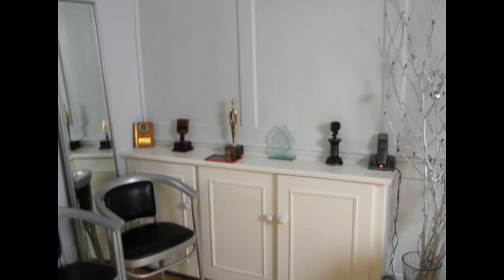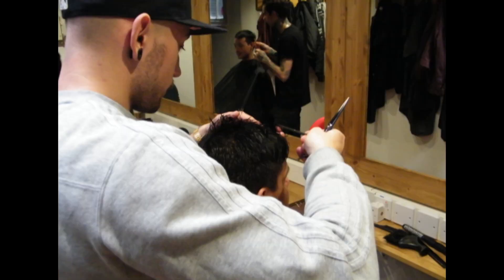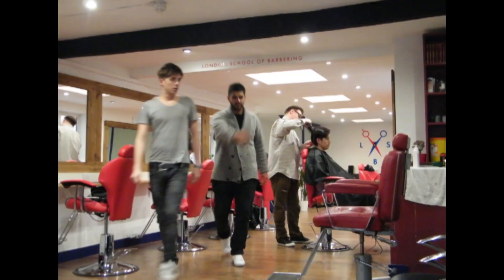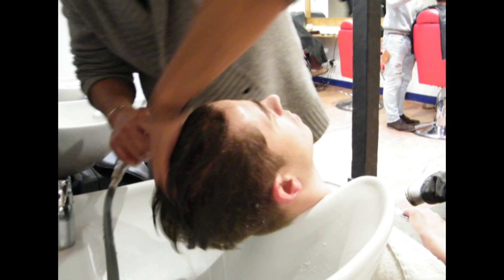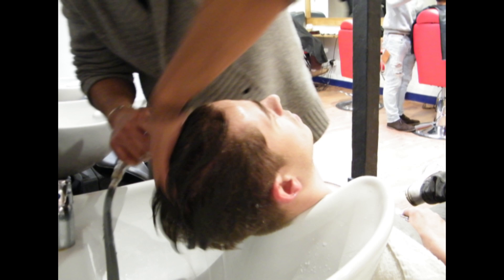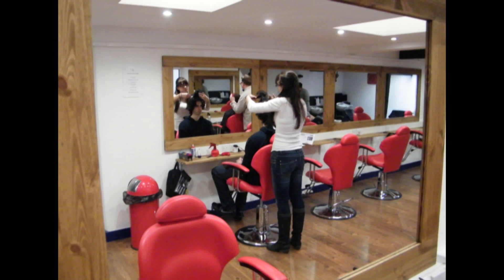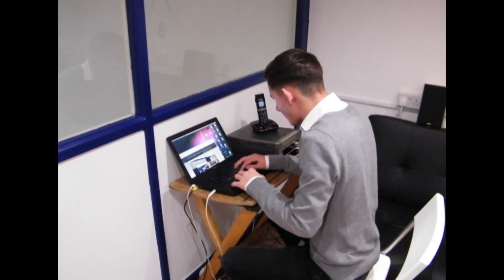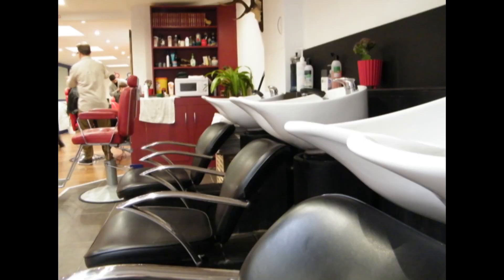The London School of Barbering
This is an audio slideshow on the London School of Barbering for an Advanced Online Media module in my Radio degree.